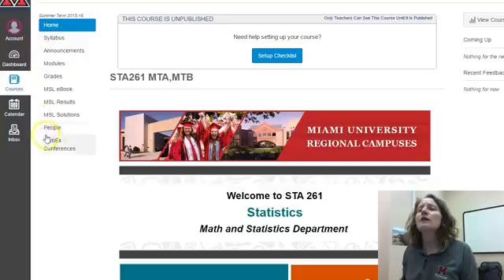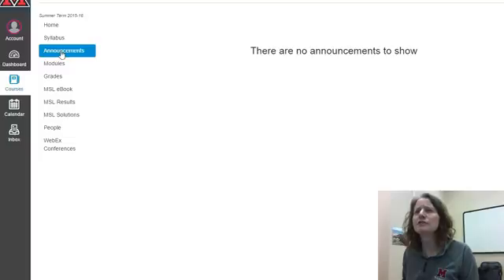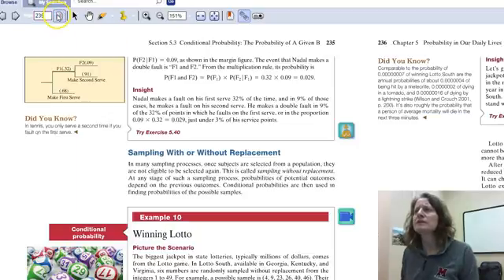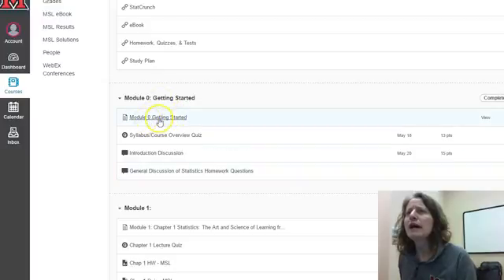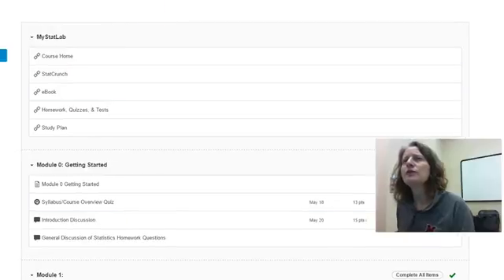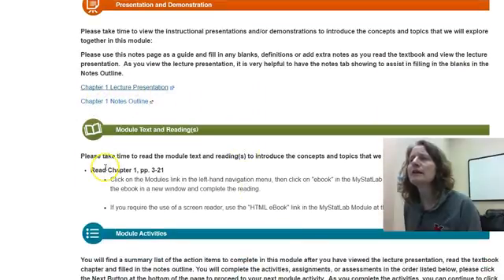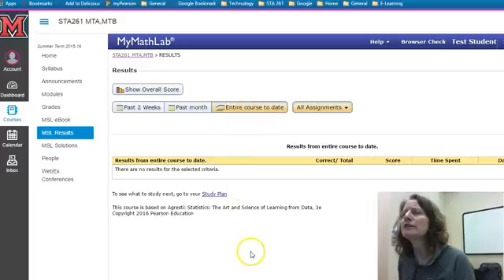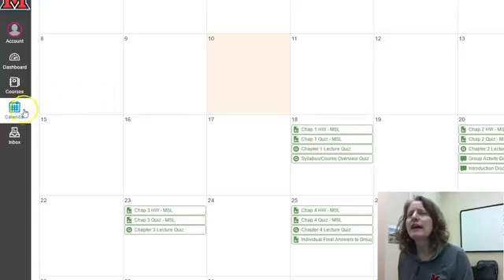STA 261 Canvas Course Navigation Part 1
Navigating the course in Canvas.